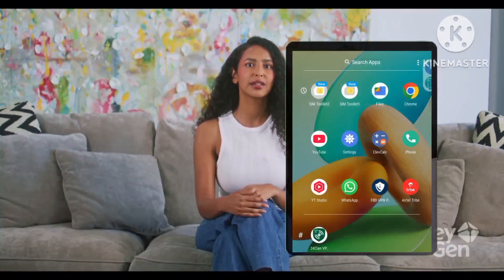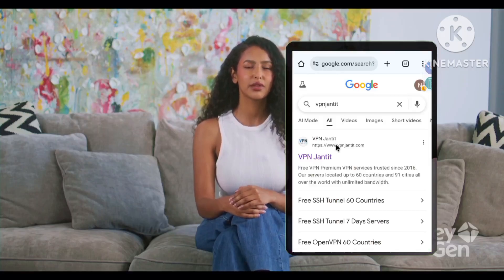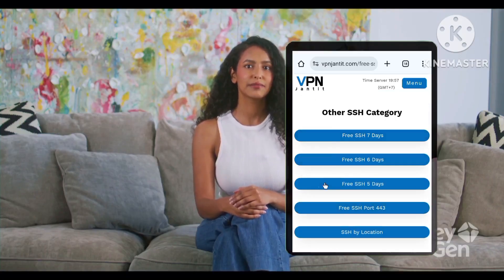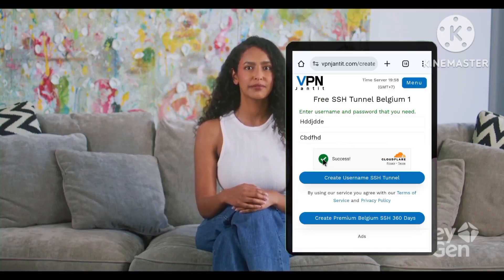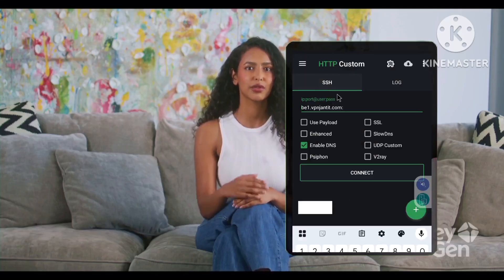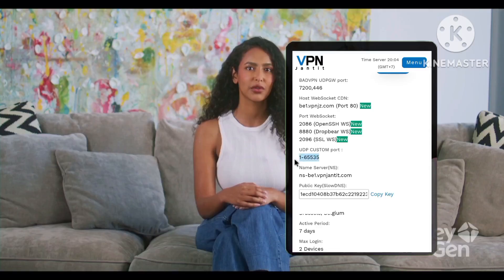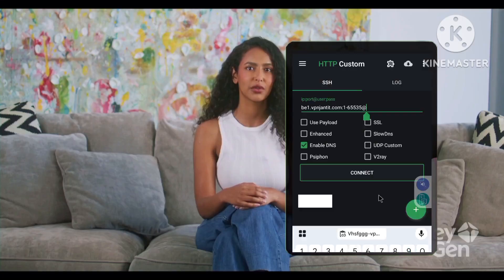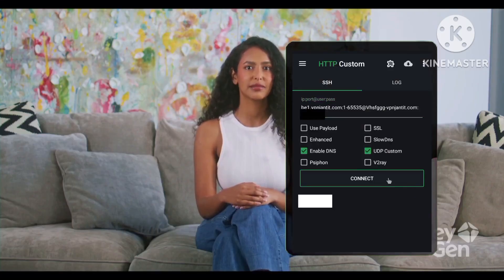How to Set Up UDP Custom, Slow DNS & SSL in HTTP Custom for online privacy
In this video, you'll learn how to set up secure connections using the HTTP Custom app paired with the VPN JAN service. The guide covers configuring three different tunneling protocols: UDP custom, Slow DNS, and SSL, allowing you to enhance your internet privacy and security. By creating your own server account through VPN JAN, you gain the flexibility to choose the best server location for your needs. The tutorial demonstrates how to enter your server details within the HTTP Custom app to establish reliable and encrypted connections. Finally, it highlights how to verify your VPN connection to ensure you’re browsing safely and privately. This comprehensive guide aims to help users take control over their online security with easy-to-follow configurations and practical tips.

What'sapp Group